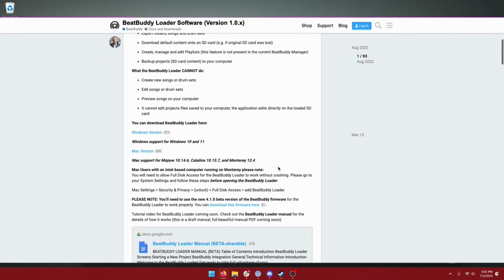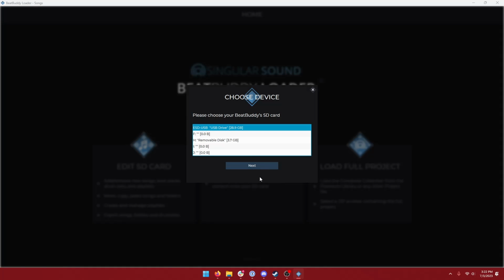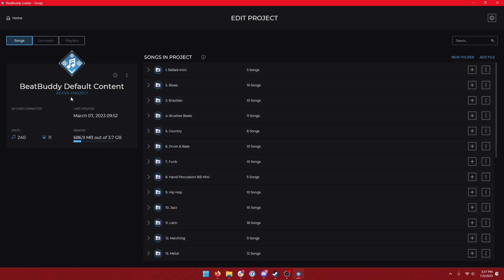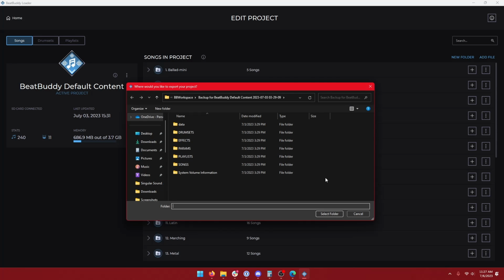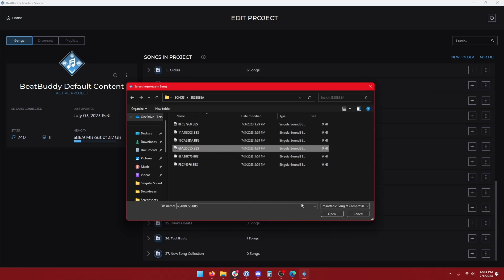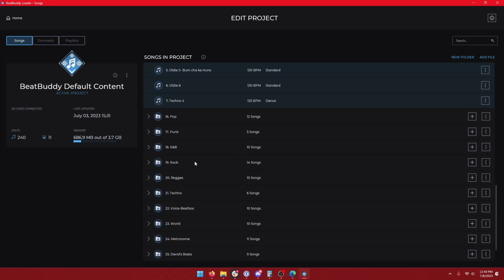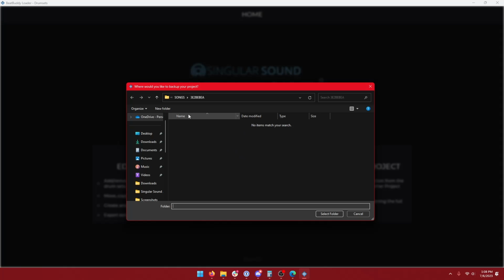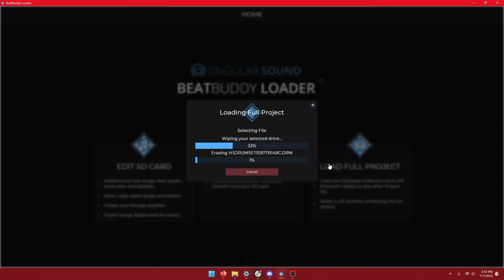BeatBuddy Loader Tutorial: Installation, Editing Content, Loading Projects, and More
🎵 Welcome to our comprehensive tutorial on the BeatBuddy Loader! This video is your go-to guide for mastering the BeatBuddy Loader, a powerful tool for managing files on your BeatBuddy’s SD card.

📌 Key Features Covered:
  -  Installation process for both Windows and Mac
  -  Navigating the user interface
  -  Backing up and restoring projects
  -  Utilizing the Premium Library content

🛠️ Useful Tips:
  -  Ensure your SD card is properly inserted and not locked for smooth operation.
  -  Regular backups can prevent data loss.
  -  Explore user-made drum sets and songs on the Singular Sound forum for more variety.

- Recommended SD Card Adapter on Amazon

🔍 Timestamps:
   0:00 Introduction
   0:17 Installing on Mac
   0:51 Installing on Windows
   2:00 Edit Project Overview
   4:34 Making a Backup
   5:01 Loading a Backup
   5:19 Exporting a Project
   5:56 Managing Songs and Folders
   7:44 Creating and Managing Playlists
   9:30 Drumset Management
   10:06 Downloading Default Content
   11:19 Loading Full Projects
   12:30 Outro and Additional Resources